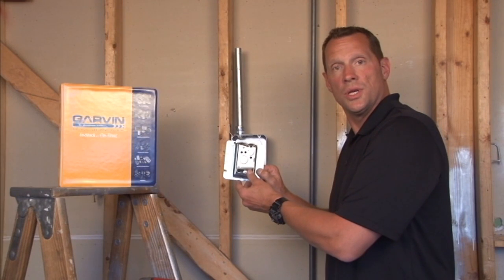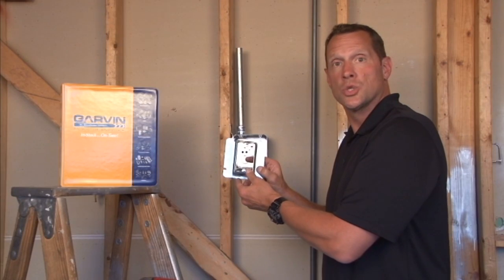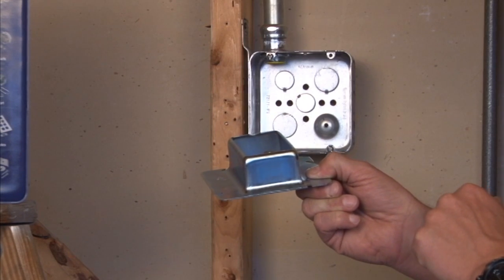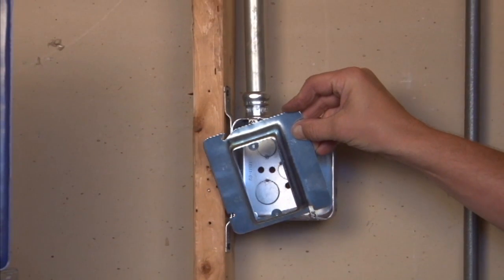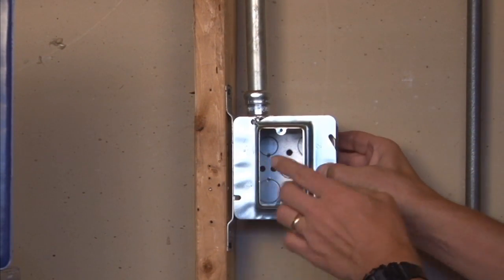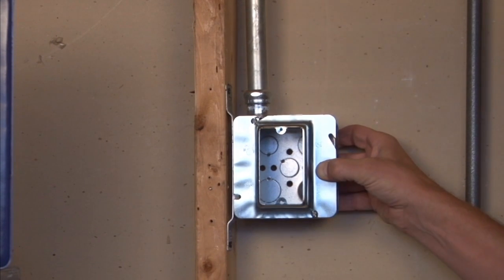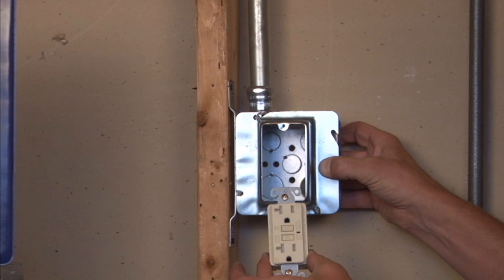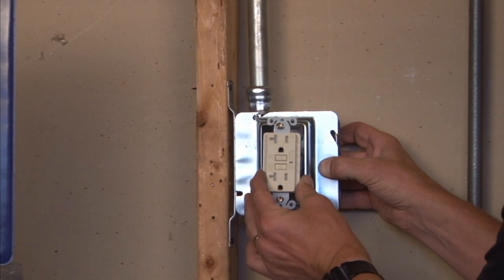Square Box Cover: 4-11/16" Square One Gang 1-1/2" Raised Device Ring 72C22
- 4-11/16" square one gang 1-1/2" raised device rings are used to mount switches or receptacles on junction boxes that are 1-1/2" deep on a finished-wall surface. The tapped 6-32 device mounting tabs accept switches devices and receptacles. The angled slots on the covers compensate for up to 12° of box misalignment on upright framing members.